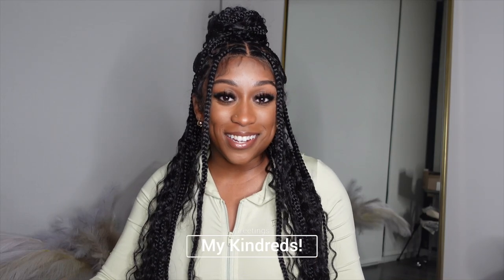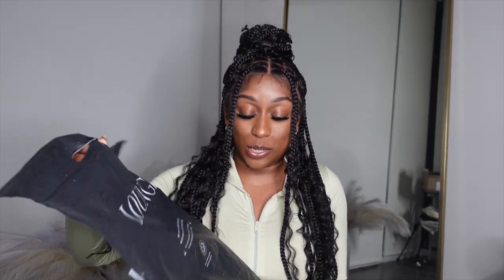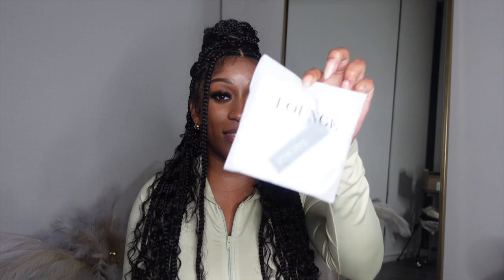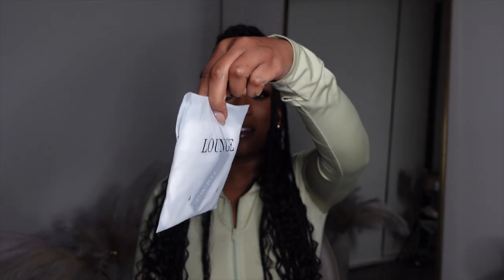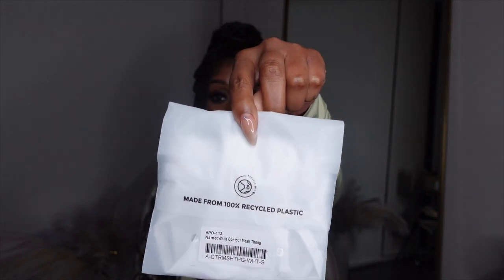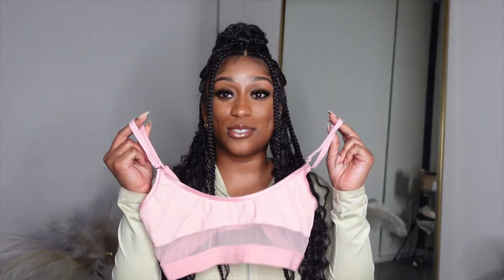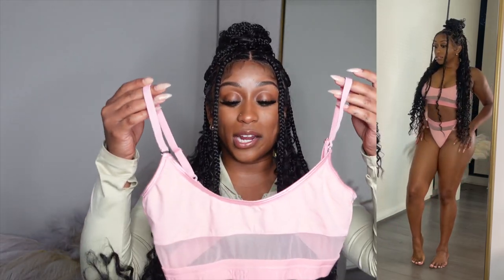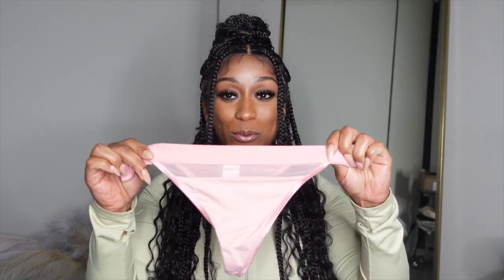LOUNGE UNDERWEAR TRY ON HAUL | THE CUTEST SETS + A HUGE SUMMER SALE! ☀️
Greetings, thank you so much for tuning into another VIDEO! 👼🏽

MUST READ NOVEL
- Who Silenced The Well (Novel)

🌻FACTS🌻

◦ RACE: African American
◦ Location: Atlanta, GA
◦ Height: 5'1"
◦ US Size: 2, XS-Small, (Shoe: 6.5 US)
   UK Size: 8 (Shoe: 5)